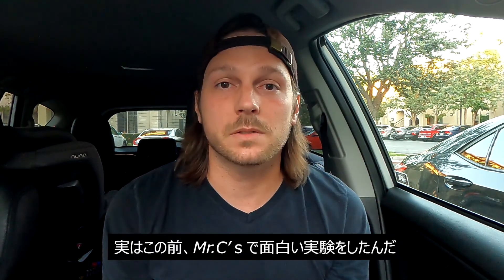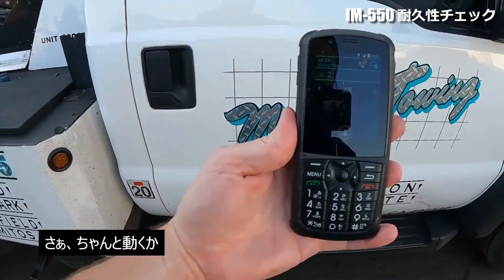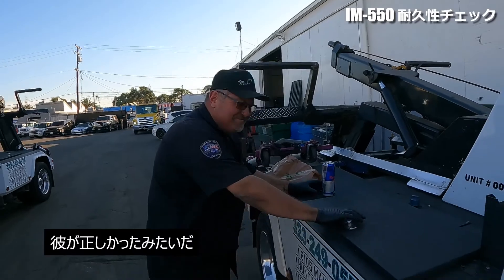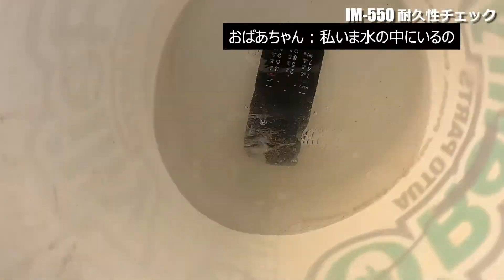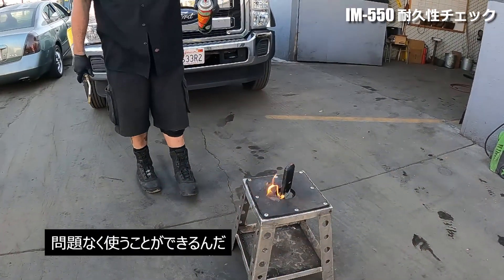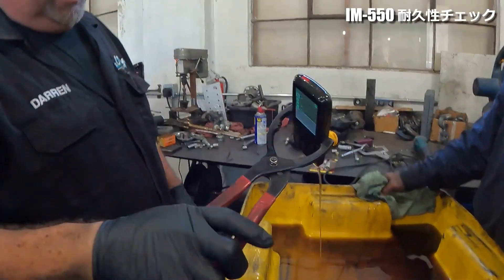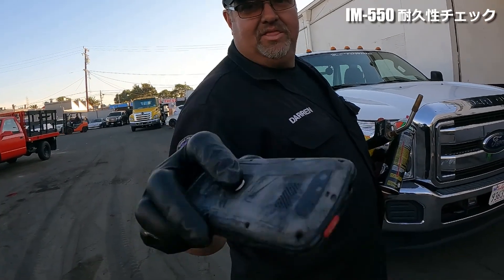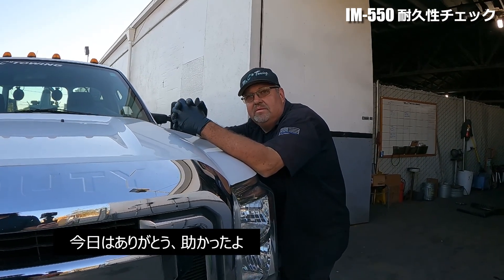業務用IP無線システム「iMESH」国内最高レベルの堅牢性能！IM-550耐久性テスト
業務用IP無線システムのラインナップで、国内最高レベルの堅牢性能を備えているハンディ型IP無線機「IM-550」。

IP68相当の防水防塵性能を備えているため、屋外でのハードな環境での利用も可能です。
特に災害時でのIP無線利用は雨や土砂など、いろいろなダメージを受ける確率も高くなってきます。

今回の動画は、実際にIM-550のメーカーであるモバイルクリエイトのグループ会社、モバイルクリエイトUSAでIM-550の耐久性テストを行った様子です。
これからハンディ型のIP無線機の導入を検討している方はぜひ参考にしてみてください。